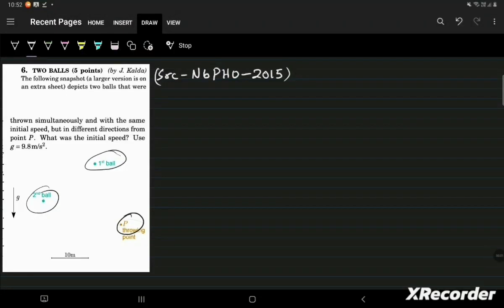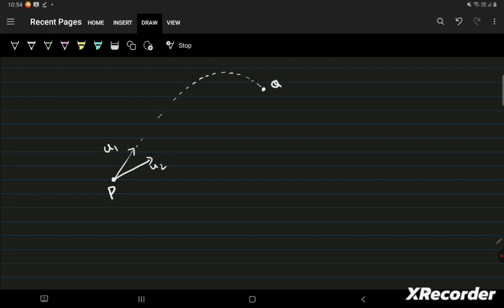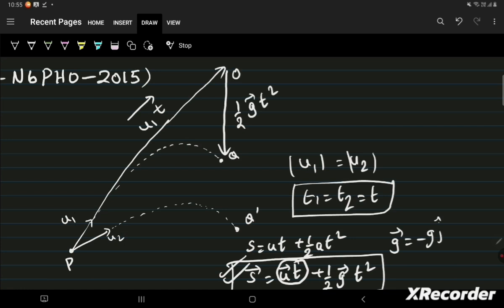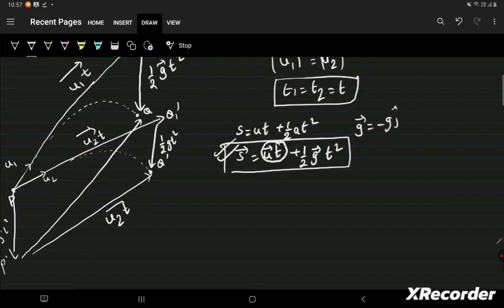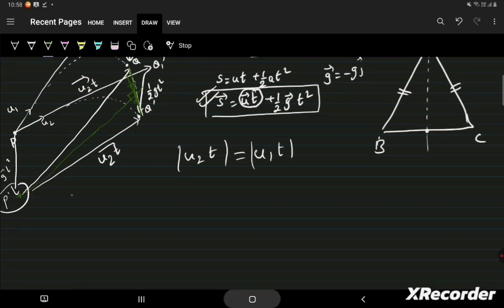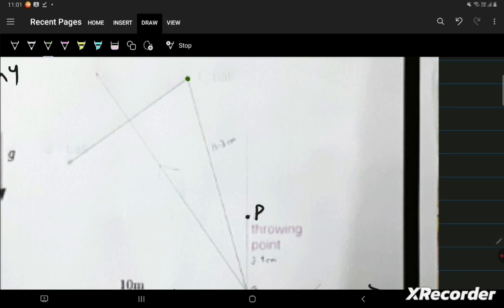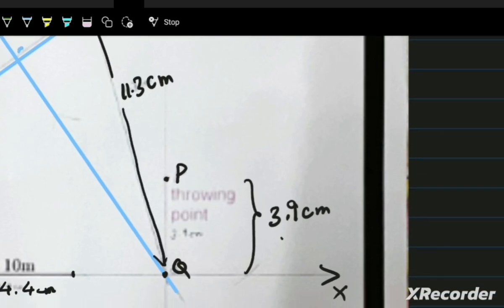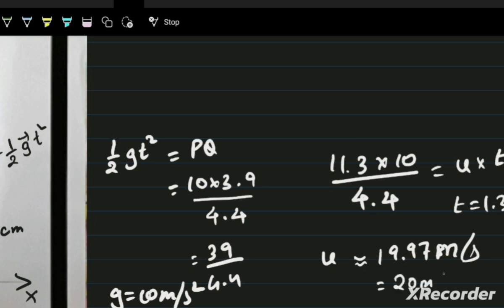Kinematics geometry nbpho problem, jee oly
src - nbpho2015
correction- at last the exact ans is 18.74 nearly it's 19 mps
exac ans is 20 mps may be due to some measurements